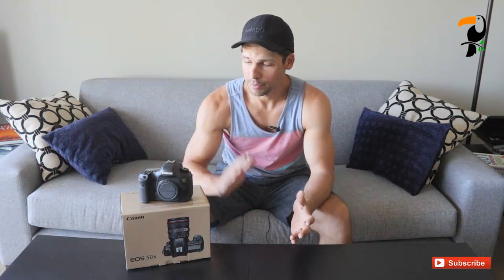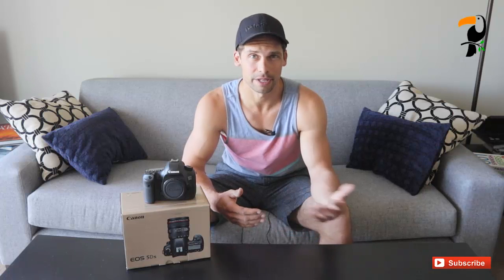Photography Equipment - Canon 5DS: Opinions, Review and Setup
In this video I look at the new Canon 5DS and ask the question whether or not it is suitable for a wildlife photographer like me???

- Peru
- Vancouver Island, Canada
- Ecuador
- Costa Rica
- Churchill, Canada

BH PHOTO

Glenn Bartley: Gear of Choice at B&H Photo

B&H Photo:  Photography  Deals of week

One crazy deal each day